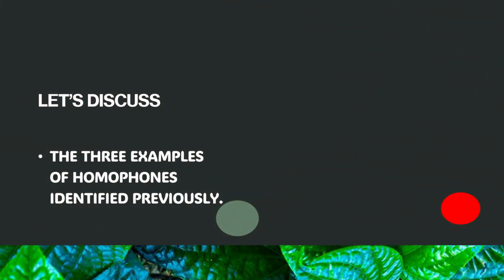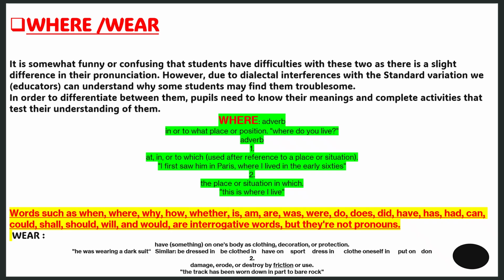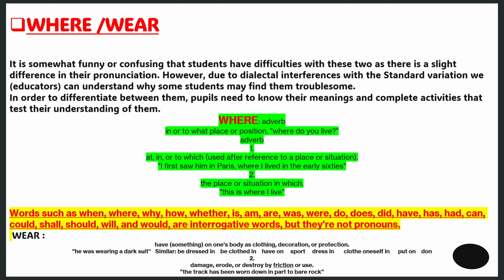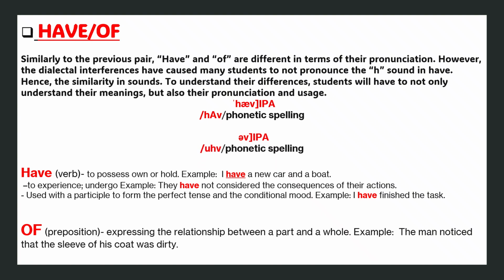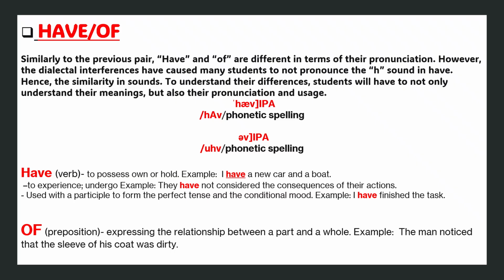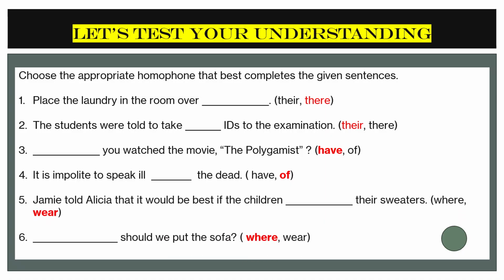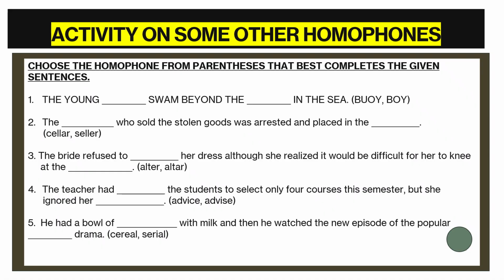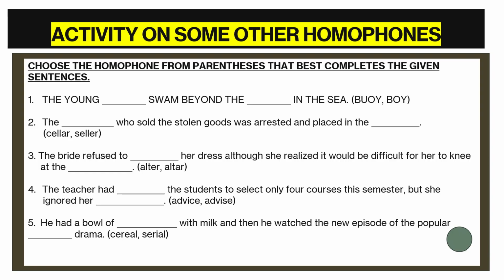UNDERSTANDING HOMOPHONES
This presentation seeks to shed light on how students or learners can better understand homophones. It explores some common troublesome homophones based on observations and provides practical tips as to how they can overcome these challenges.

ALL the BEST in your studies!